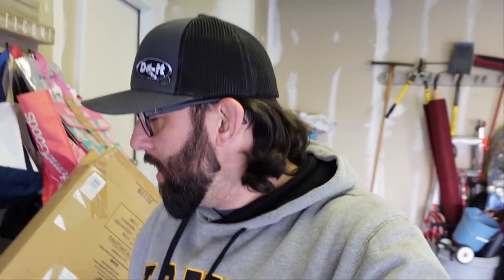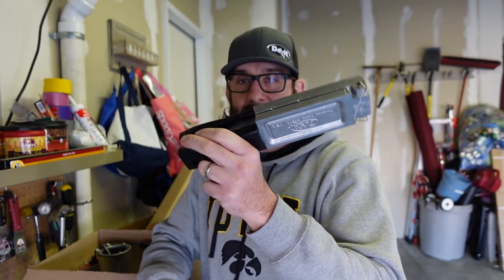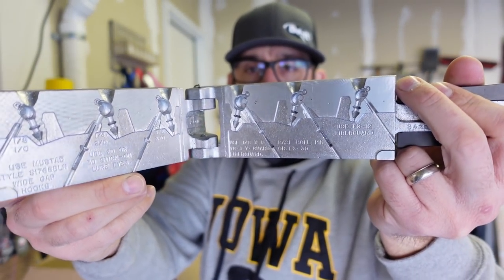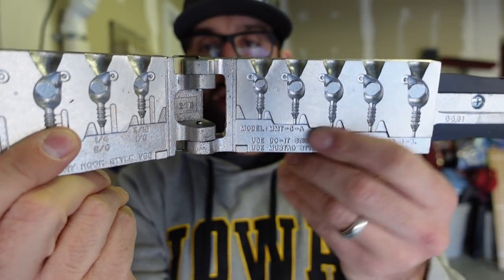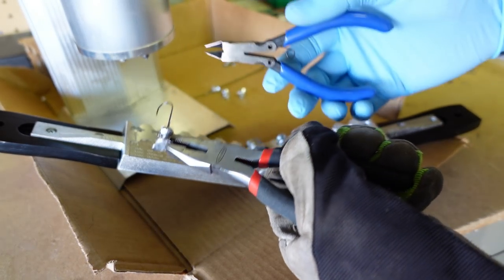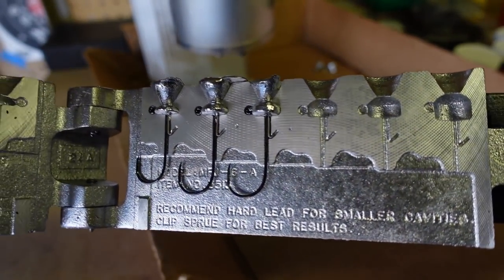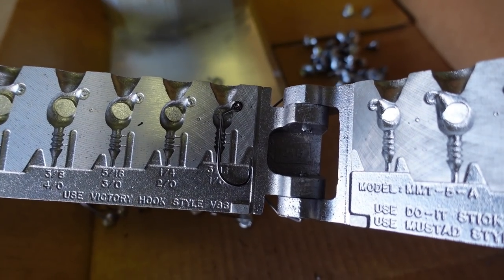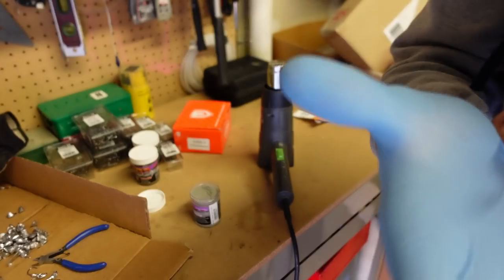How to Make Your Own Jigs | DIY Tackle Making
In today's viDEBO I'll take you through the process of making your own jigs. I'll unbox all of the equipment that I got, how I set it up, and how to pour some jigs. I powder painted a few but I still need to bake them.

Check out the Gear I used HERE:

PROTECTIVE EQUIPMENT:
3M Quick Latch Respirator
3M P100 Respirator Cartridge/Filter 60926, 1 Pair, Helps Protect Against Organic Vapors, Acid Gases, Ammonia Methylamine, Formaldehyde and Particulates
Leather Forge Welding Gloves
RK Safety GG101 Heavy duty Industrial Protective Chemical Splash Safety Goggles

JIG MOLDS
Midwest Jig (Ned Head)

HOOKS
Midwest Jig Hooks

6 Beginner Fishing Mistakes (You Don't Realize You're Making)